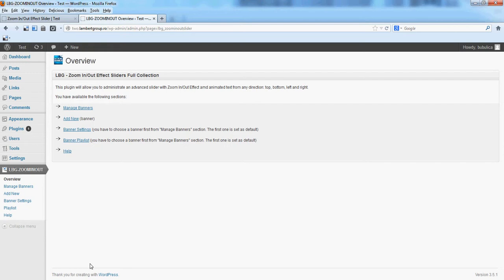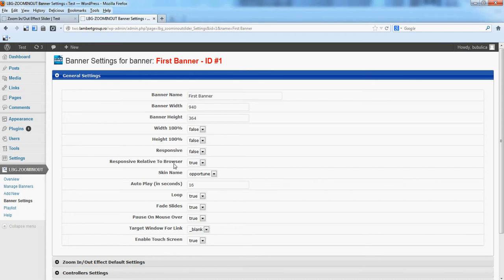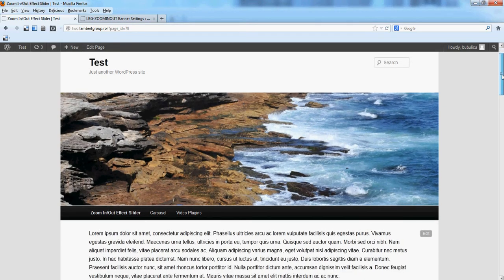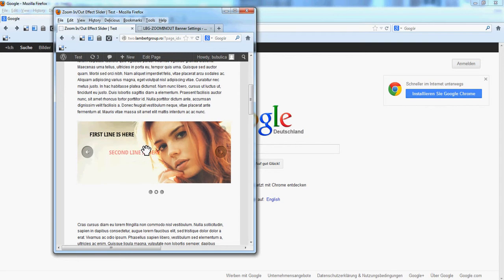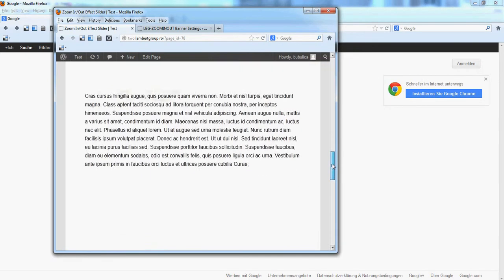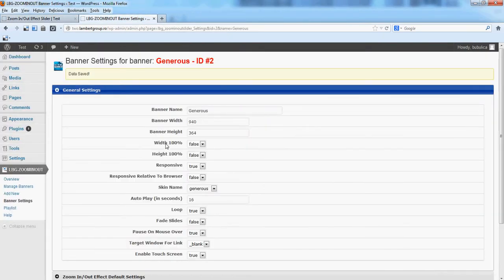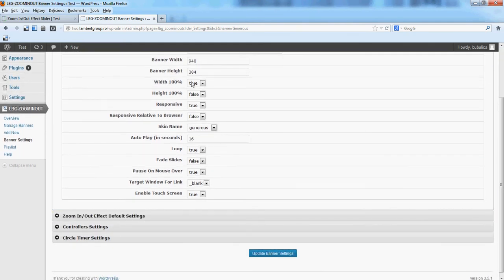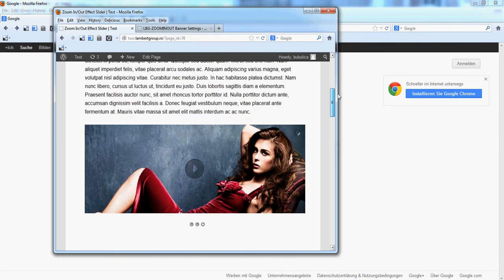LambertGroup Zoom In/Out Effect Slider - WordPress Plugin - Step 5: Responsive Behavior, 100%